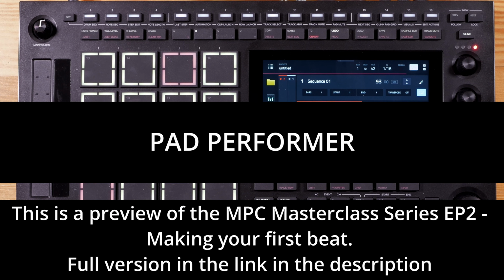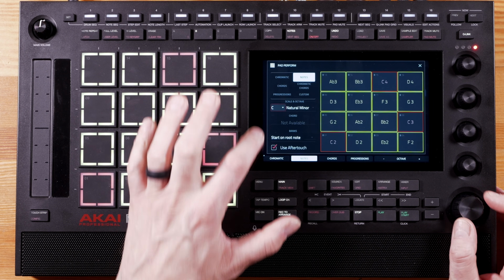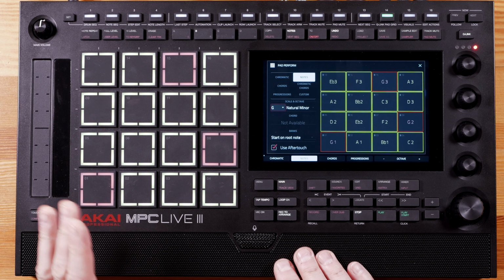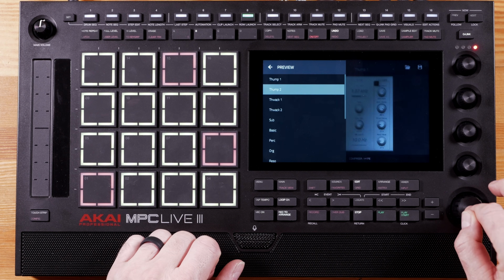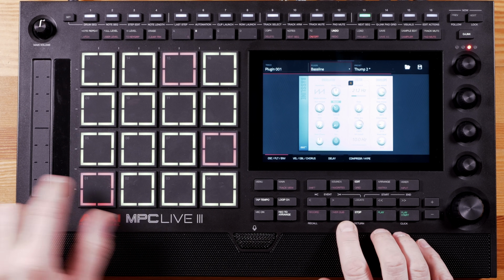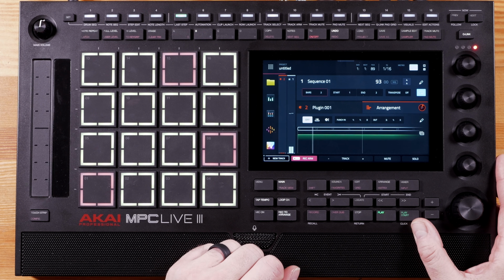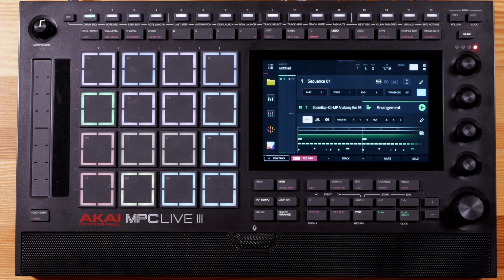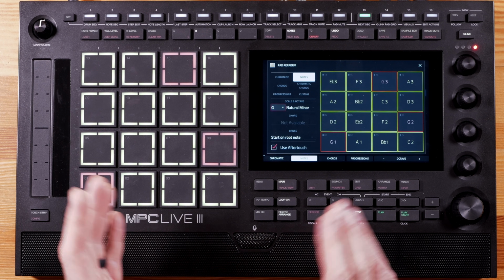MPC MASTERCLASS : PAD PERFORMER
01:00 Getting Started
03:03 Drum Sequencing
05:21 Record Vs Overdub
06:21 Metronome
07:49 Addin HiHats
08:17 16 Levels
10:25 Erase Functions
13:36 Step Sequencer
15:44 Note Repeat
18:03 Drum Edit
32:04 Adding Melodic Sample
35:29 Adding a Plugin Instrument
36:10 Pad Performer
39:41 Extending the Sequence
41:55 Adding Automation
45:17 Adding Chords
48:00 Automation Pt.2
49:21 Adding Melody